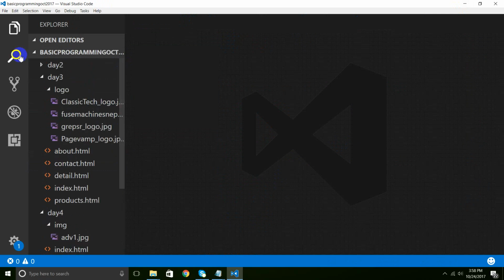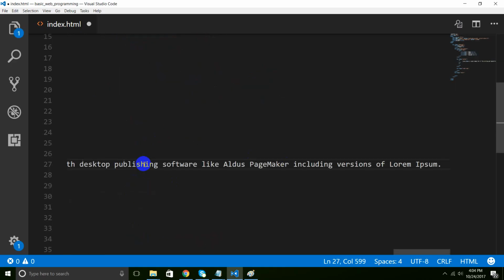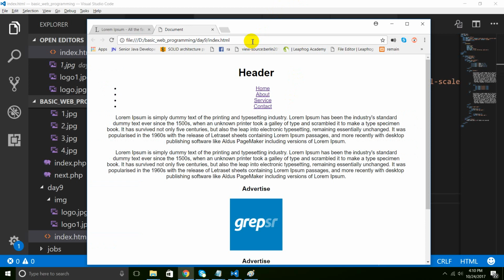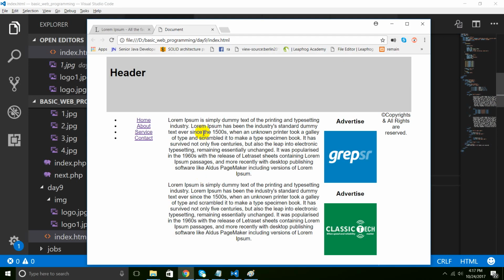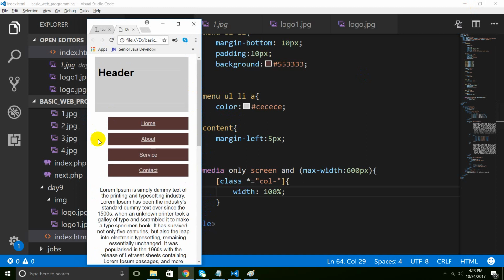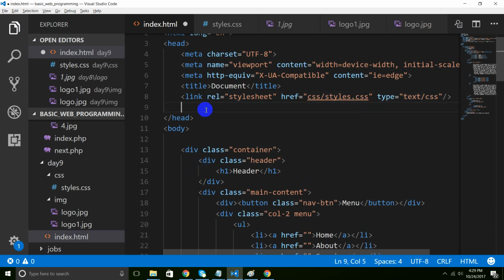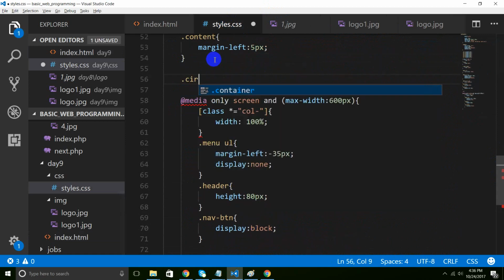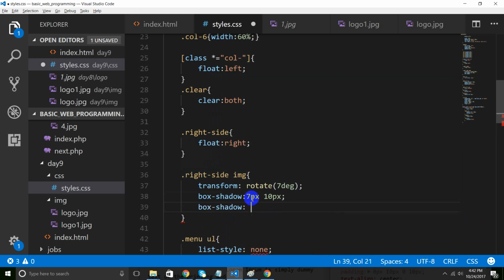Leapfrog Academy: Simple Responsive Web Page using CSS (English)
Tutorial on how to make your own Responsive Web Page using CSS & jQuery.